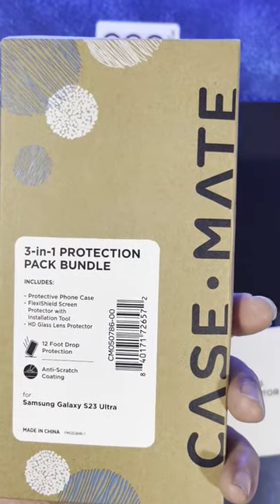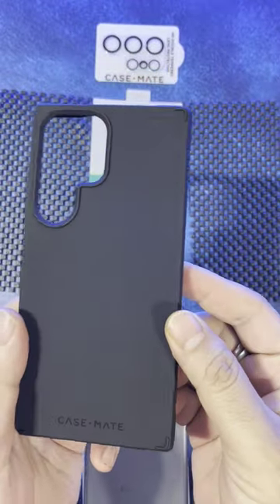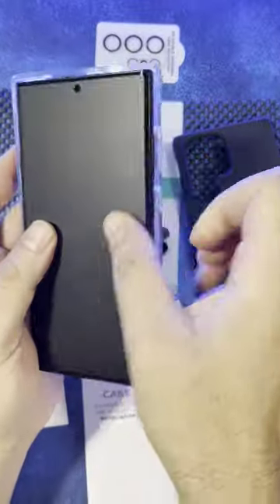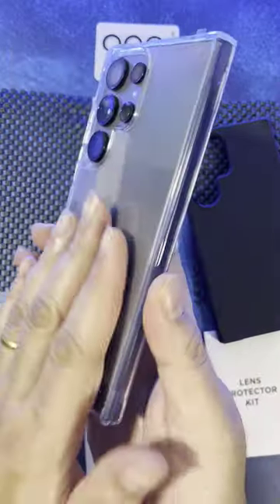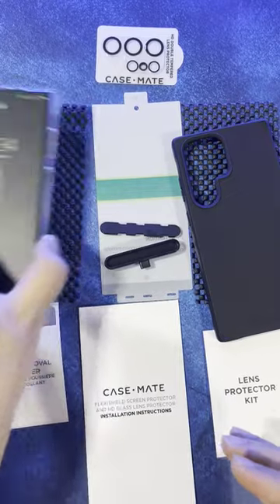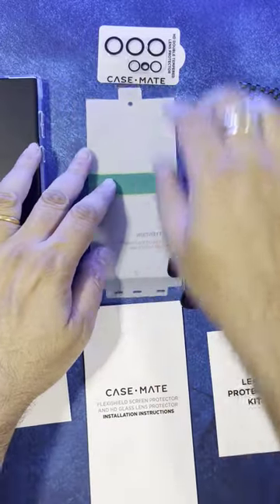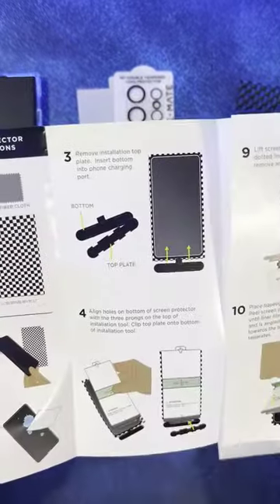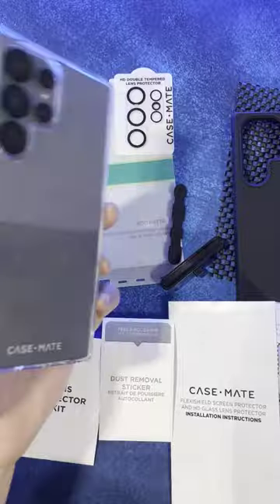CaseMate Pelican Ranger Cases for S23 Ultra: Super Compact Ultra Protection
CaseMate tough cases for the Galaxy S23 Ultra are sleek yet rugged and built to military-grade specifications to withstand any test. Reinforced sides and cushioned corners disburse impact for drops up to 12 feet.

Get upto 5K on your Samsung Phone REFPTDN9PUHM via Samsung online

Here are some Mil Certified Kickstand Cases from ESR with a metal kickstand that's sturdy as he'll and adjustable

S23 Ultra lens protection covers